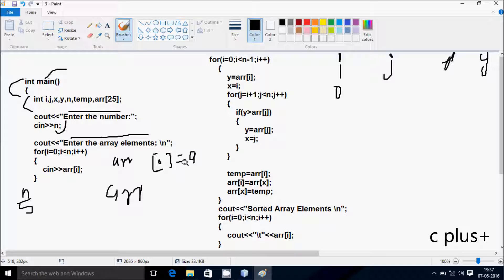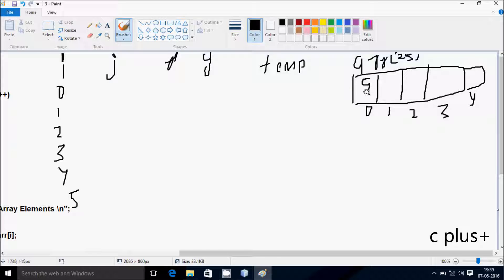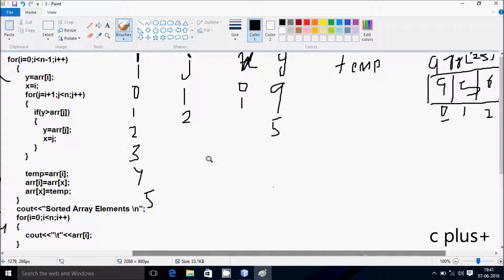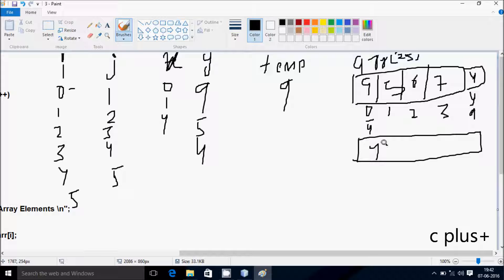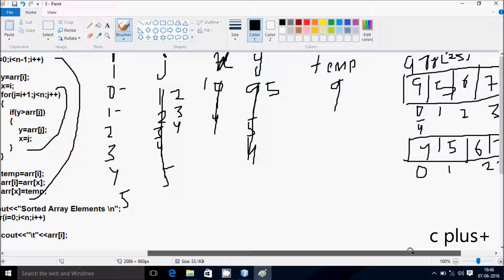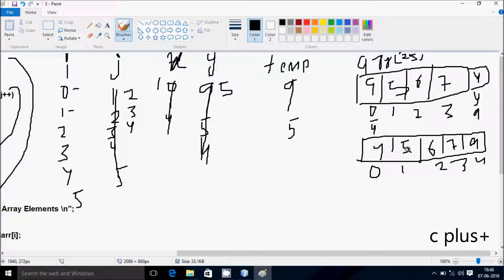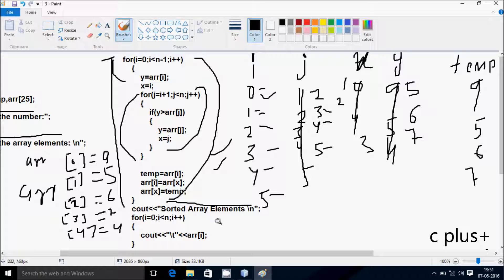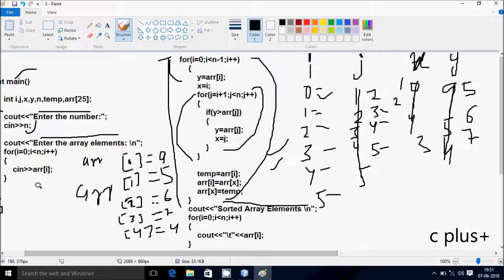Selection Sort in C++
Selection Sort in C Plus Plus
C++ Program to Implement Selection Sort